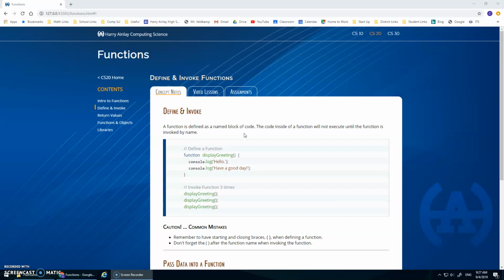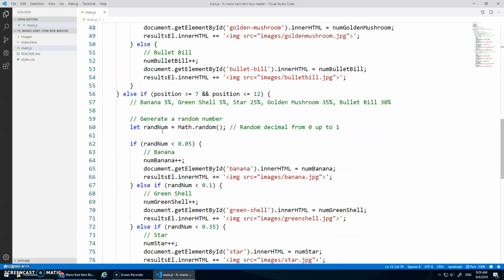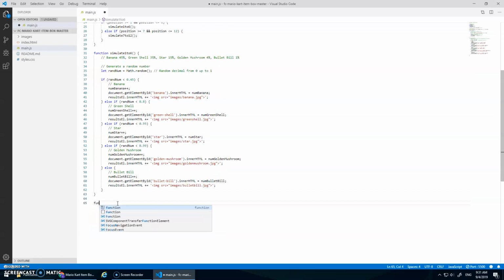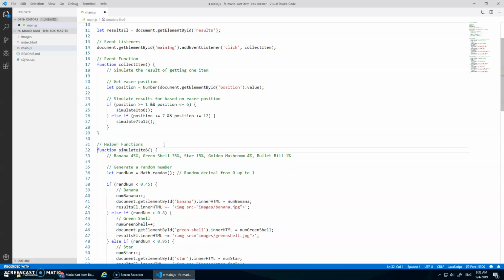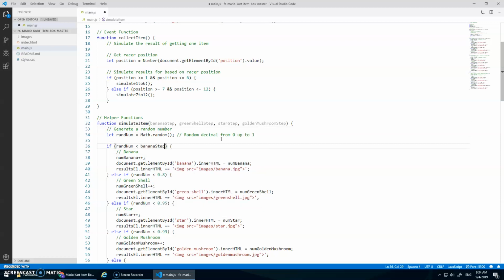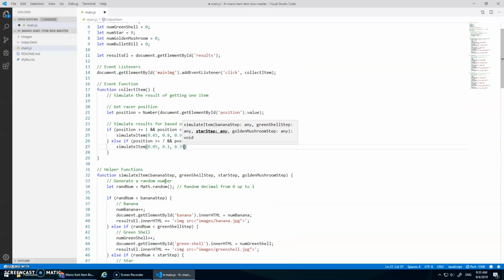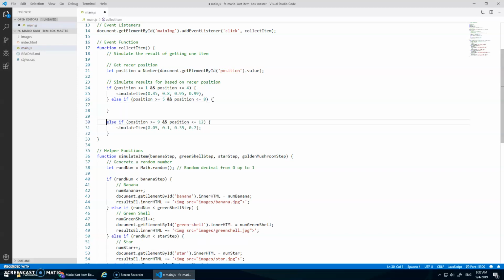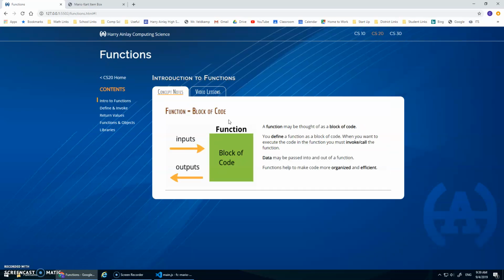functionize mario kart item box